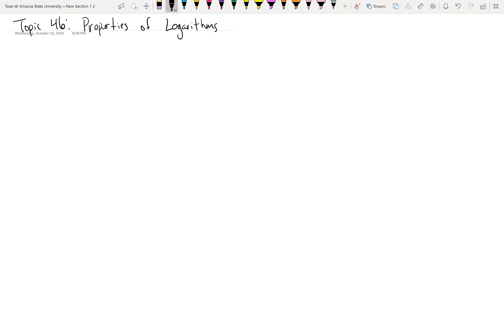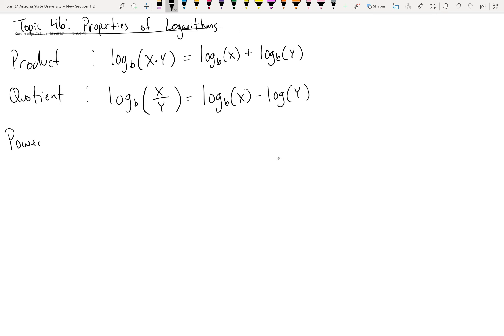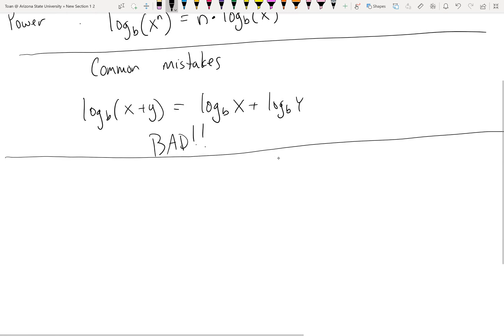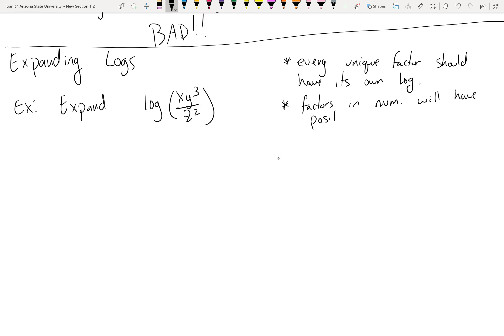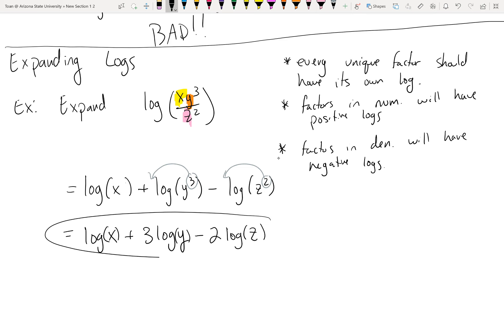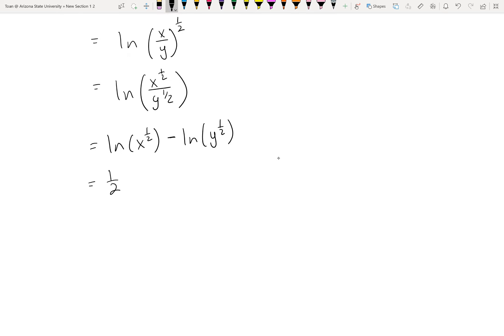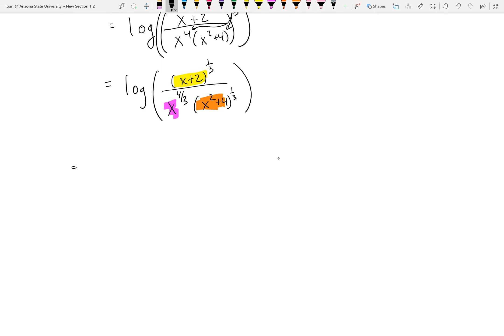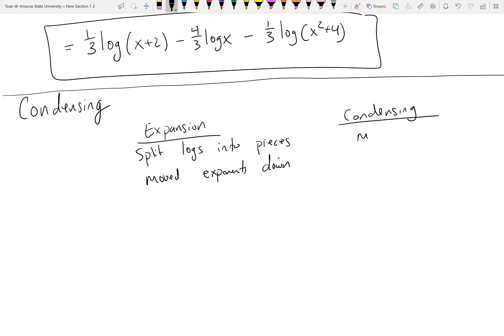PC Topic 46